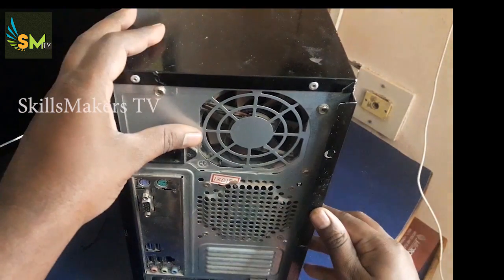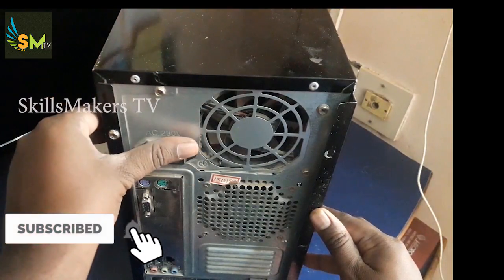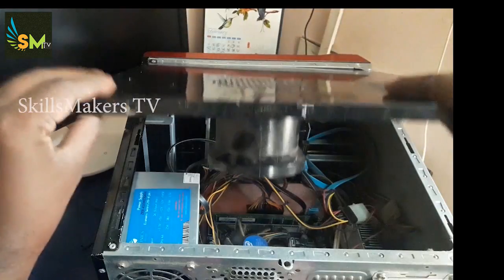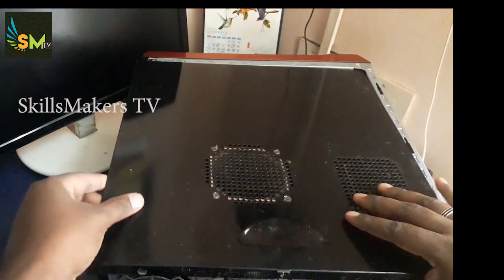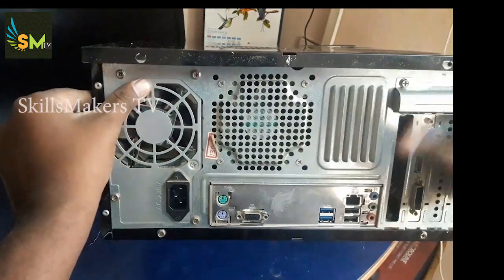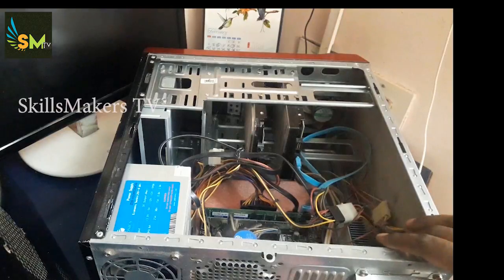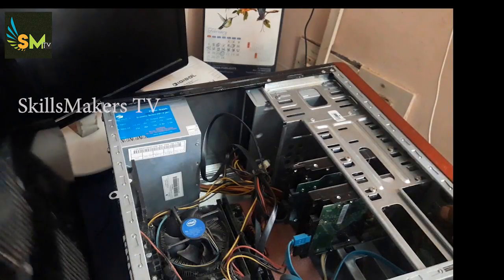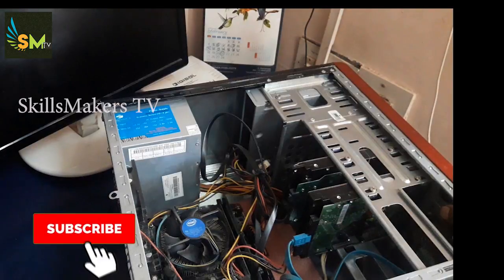Basic computer hardware knowledge in tamil language, Part 1-SkillsMakers TV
A desktop computer is comprised of many diverse components. This video will identify each piece of hardware that makes up a computer. We will demonstrate how to open it up, take it apart and discuss the make up of the mother board, and then put it back together.
►MY Microphone 1

►MY Microphone 2